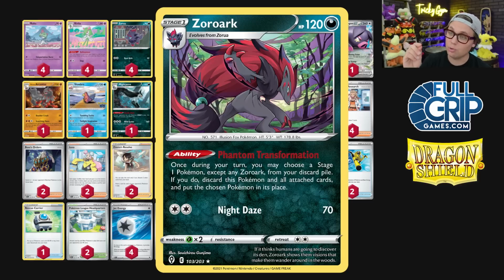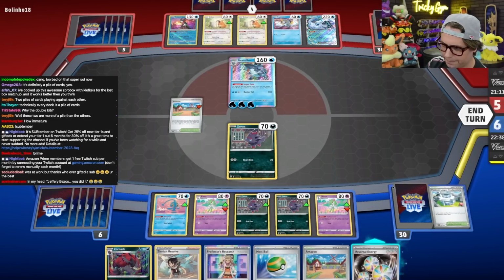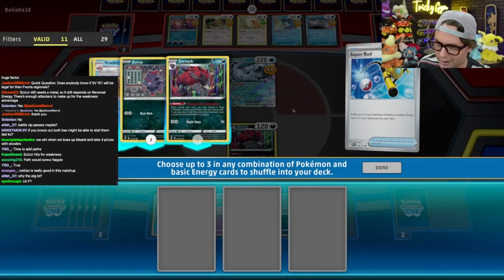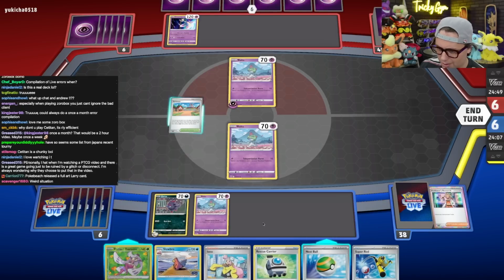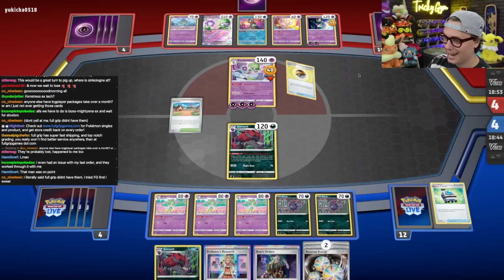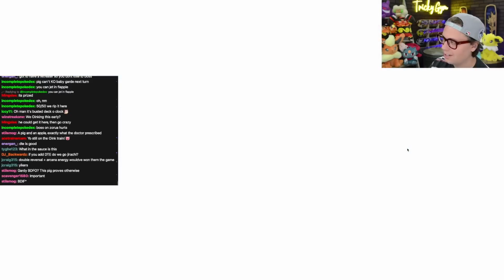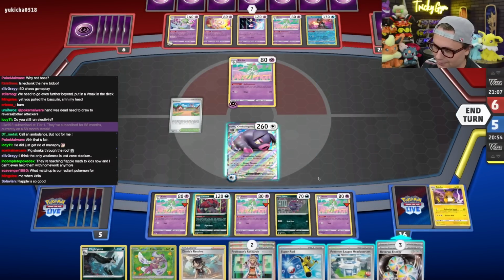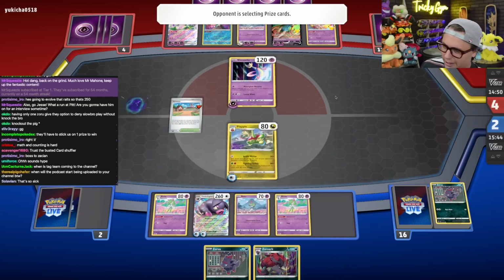I had no idea I would be climbing the ranked ladder with THIS.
Looking to get all the best cards on your Pokemon Trading Card Game Live account?

Zoroark Deck List:
Pokémon: 15
1 Scovillain SVI 29
4 Kirlia SIT 68
1 Hisuian Arcanine ASR 71
1 Radiant Tsareena SIT 16
1 Manaphy BRS 41
1 Hisuian Basculin ASR 43
1 Flapple EVS 120
1 Mightyena ASR 96
1 Oinkologne ex SVI 158
1 Electivire BRS 47
1 Slowbro PGO 20
4 Ralts ASR 60
1 Raichu SIT 50
4 Zoroark EVS 103
4 Zorua EVS 102

Trainer: 11
1 Bruno BST 121
1 Rescue Carrier CRZ 142
2 Zinnia's Resolve EVS 164
4 Level Ball BST 129
2 Iono PAL 185
2 Super Rod PAL 188
2 Pokémon League Headquarters OBF 192
1 Arezu LOR 153
4 Nest Ball SVI 181
4 Professor's Research SVI 189
2 Boss's Orders PAL 172

Energy: 2
4 Jet Energy PAL 190
4 Reversal Energy PAL 192